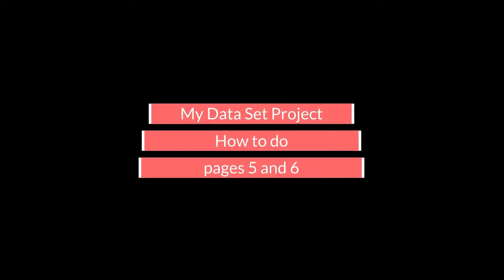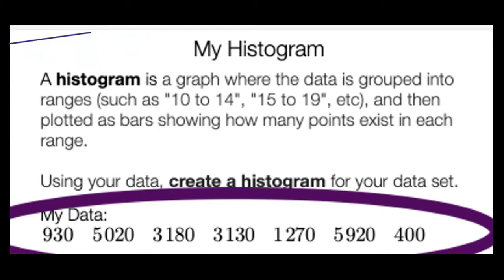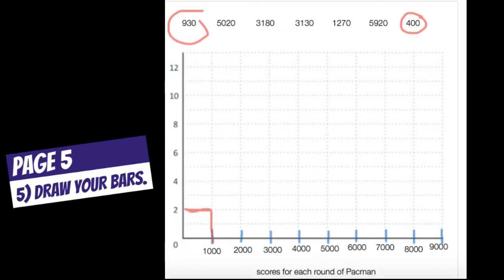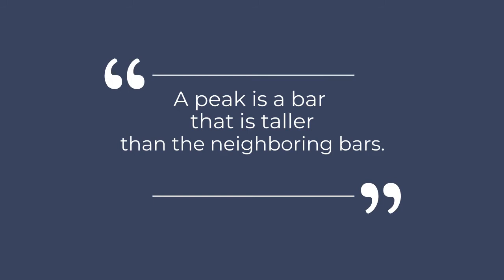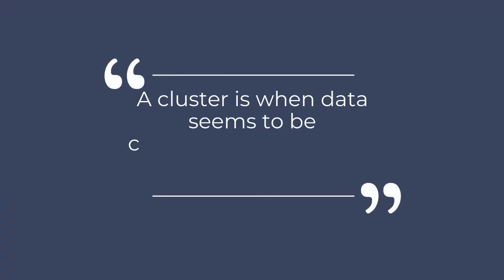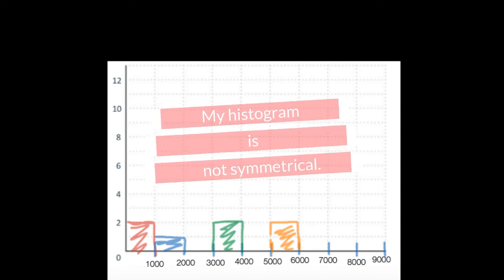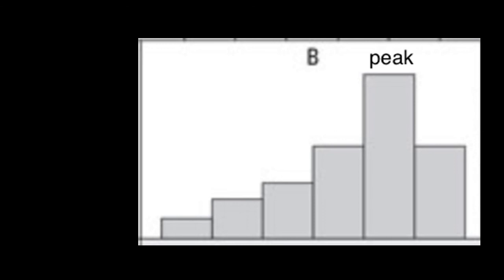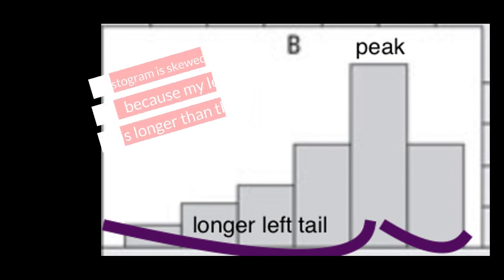pgs. 5 and 6 My Data Project (Histogram, Peak, Cluster, No Data, Symmetrical)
0:00 - 0:43 Introduction and page 4
0:43 - 2:55 page 5
2:55 - 3:15 page 6 (Change in requirements!)
3:15 - 4:03 Peak
4:03 - 4:28 Cluster
4:28 - 4:45 No Data
4:45 - 5:06 Symmetrical
5:06 - 6:56 Skewed (if you have one one peak)
6:56 - End  End